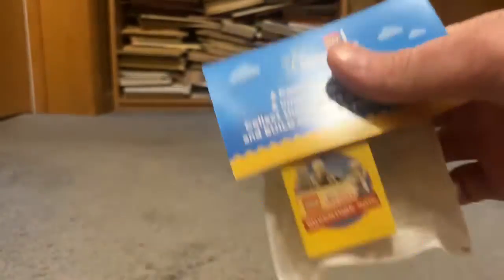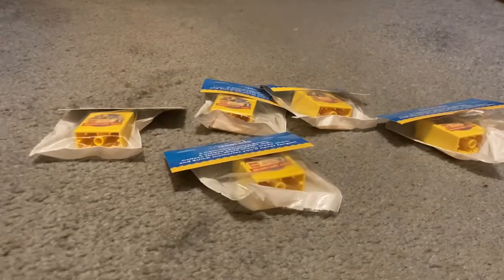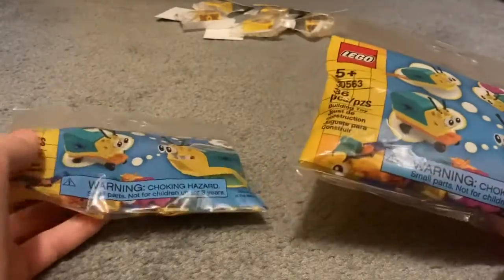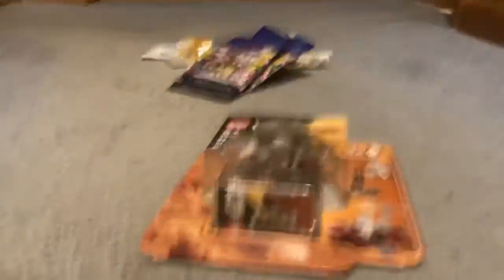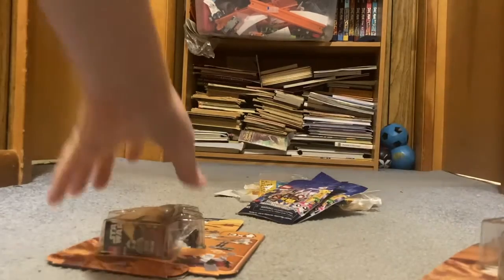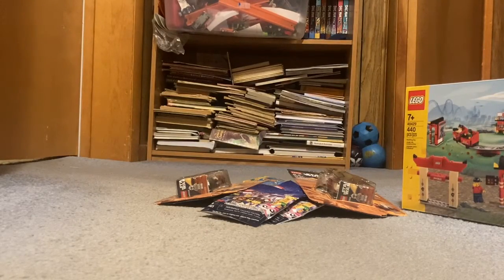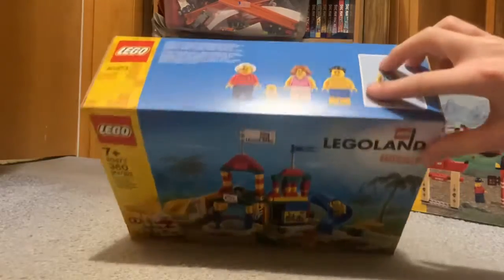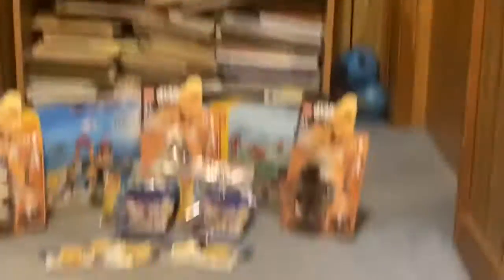Lego land haul video! Star Wars,Lego movie two and more!